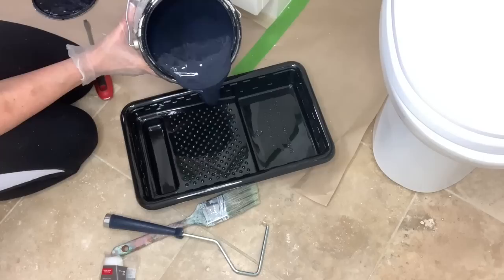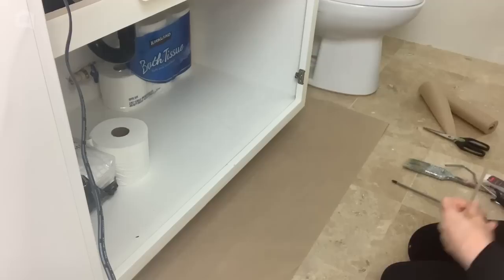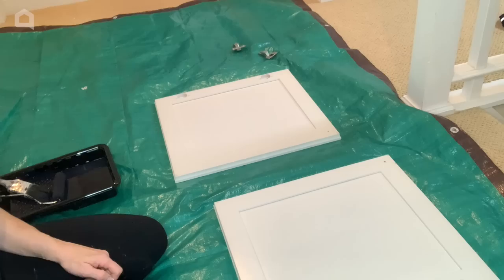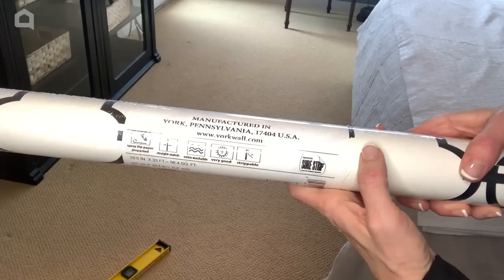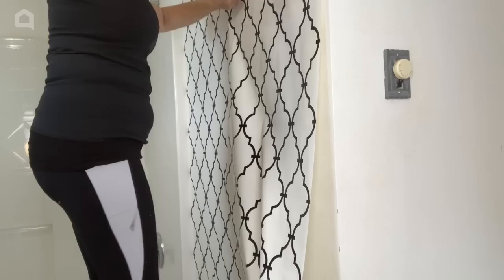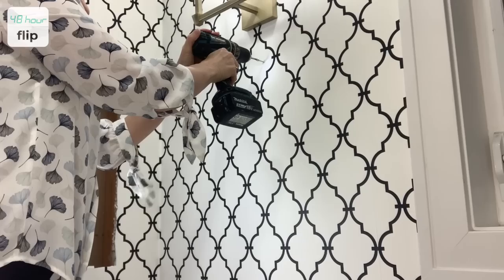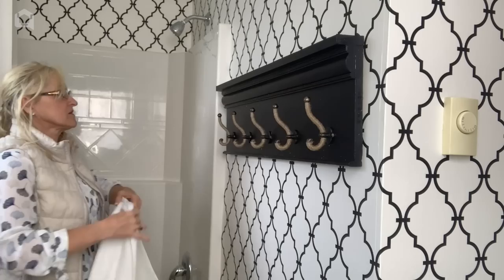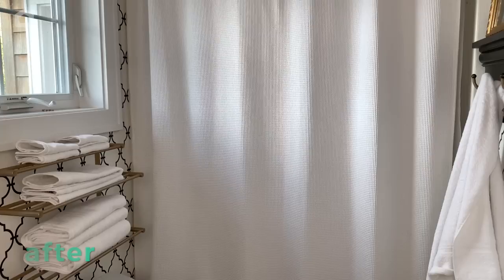Amazing outdated bathroom transformation in 48 hours! | 48 Hour Flip | Hometalk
Is your bathroom in need of some TLC, but you don't have a lot of time on your hands or have much to spend?

Well, in this video, Hometalker Renae Fry talks you through her impressive bathroom makeover that she pulls off on a small and very affordable budget.

In just 48-hours, Renee transforms her bathroom from an outdated space into a room that is fresh and inviting. We are completely obsessed with the end-result of Renae's bathroom makeover!

What do you think of this bathroom makeover? Is there anything you’d do differently?

0:00 Intro
0:04 1. Removing the wallpaper
0:35 2. Removing the cabinet doors
0:47 3. Painting
1:35 4. Spray painting the door hardware
1:48 5. Adding the new wallpaper
2:48 6. Adding a light fixture
3:58 7. Adding mirrors
3:12 8. Hanging the towel rack
3:24 9. Adding the hook shelf
3:33 10. Adding accessories
3:43 11. Reveal

_Tools and materials: Damp cloth, scraping tool, screwdriver, tape, protective paper, protective gloves, paint, paint brush, roller, roller tray, painter’s pyramids, cardboard box, spray paint, tape measure, wallpaper, scissors, craft blade, light fixture, screws, drill, mirrors, hook shelf_

*Material List:*
- Edward Tools Paint Roller Kit with Tray
- Yellow Plastic Painter's Pyramid Work Supports
- Grip-rite Star Drive Gold Construction Wood Screws